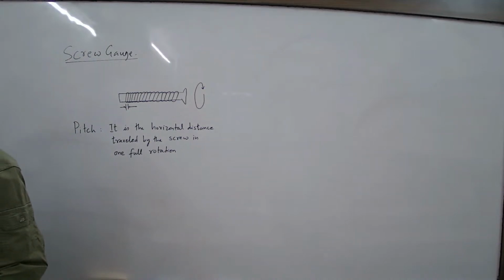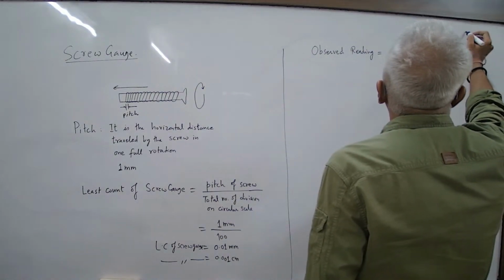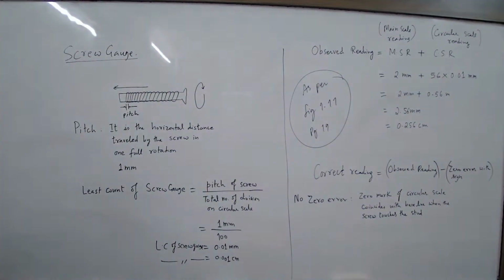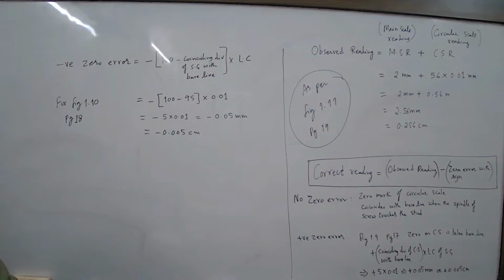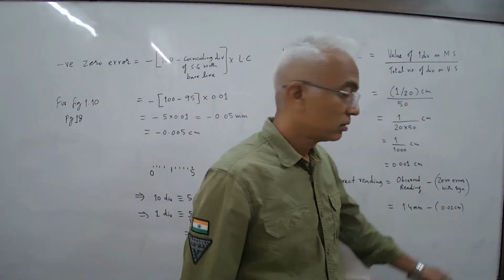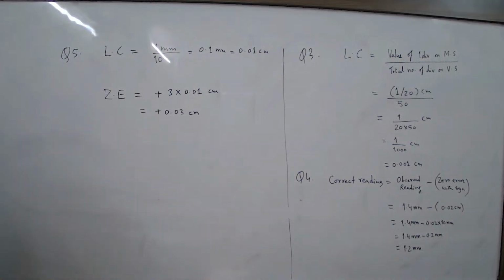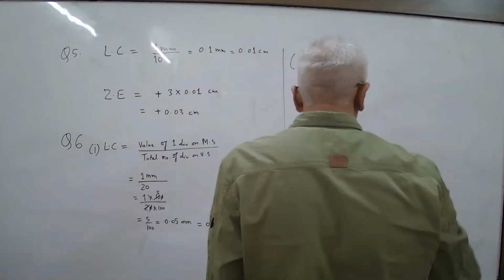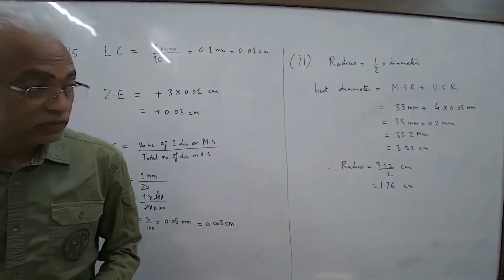SND26 - IX ICSE PHYSICS UDAYS 21/04/2025 - Measurement And Experimentation